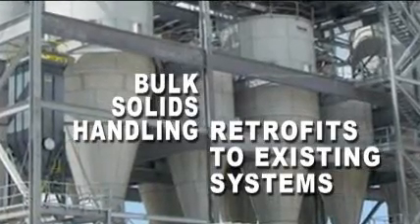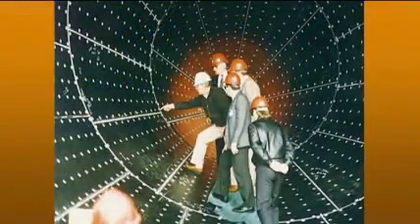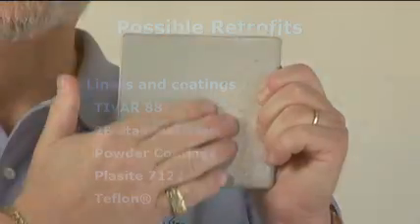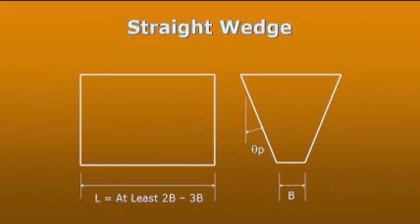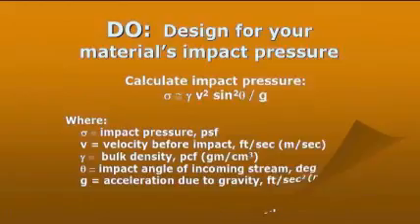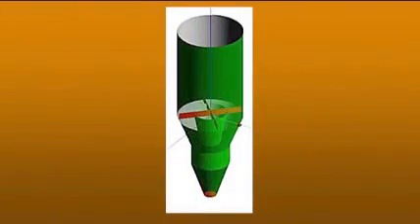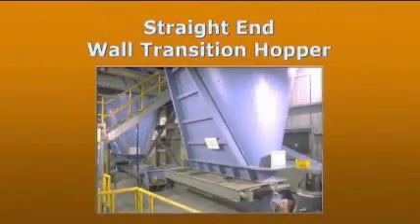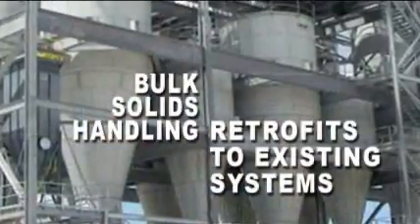Lecture 7: Hopper Retrofits to Existing Systems - Joe Marinelli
In Lecture 7, Hopper Retrofits to Existing Systems, Joe Marinelli of Solids Handling Technologies discusses several possible retrofit solutions to common flow problems.  Joe will describe uses for liners such as TIVAR 88 and 2B stainless steel along with coatings such as electrostatic powder coatings and Plasite 7122 epoxy coating.

Geometry modifications are considered, such as wedge type hoppers, Diamondback hoppers, splitters and chutes.  These modifications are practical and will resolve many flow issues.

Joe discusses inserts such as classical inverted, cone shaped inserts along with a unique cone-in-cone design.  The cone-in-cone approach will allow the user to: modify an existing funnel flow bin to flow in mass flow, provide anti-segregating benefits along with blending capabilities.